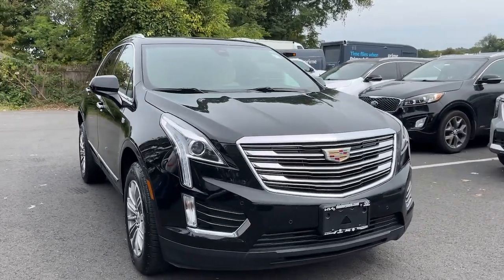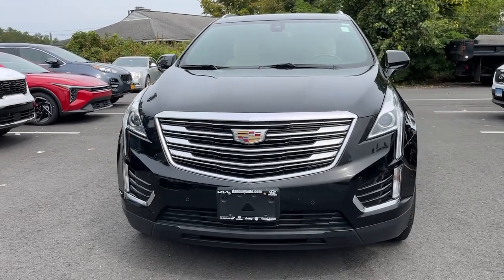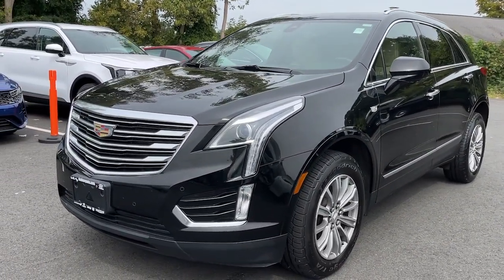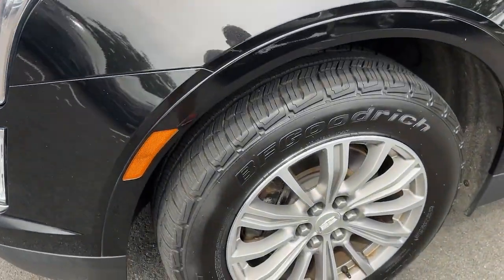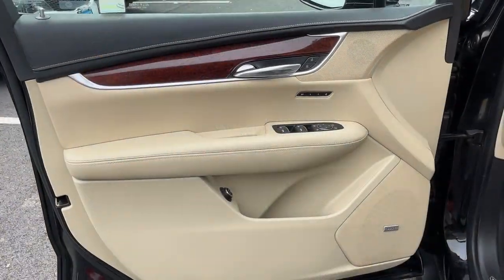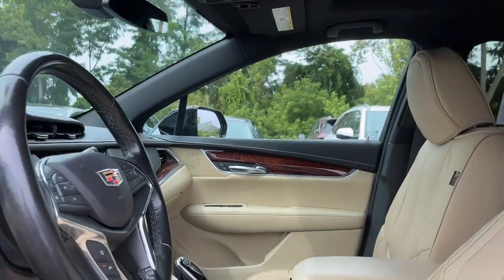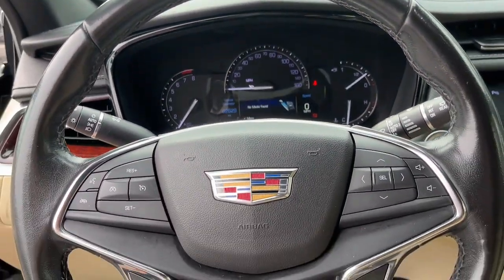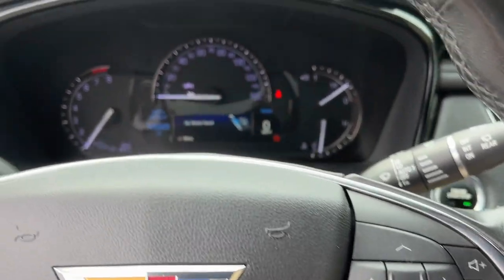2019 Cadillac XT5 Danbury CT, New Fairfield CT, brookfield CT, New Milford, CT, Carmel, NY K8134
Stellar Black Metallic Used 2019 Cadillac XT5 Luxury AWD available in 100 B Federal Road, Danbury, Connecticut at Danbury CJDR Kia. Servicing the Danbury, New Fairfield, Brookfield, New Milford, CT area.

#{MAKE}
#{MODEL}
2019 Cadillac XT5 Luxury AWD - Stock#: K8134

PRICED TO MOVE $800 below J.D. Power Retail! FUEL EFFICIENT 25 MPG Hwy/18 MPG City! LOW MILES - 62613! Heated Leather Seats Moonroof Navigation Power Liftgate Panoramic Roof All Wheel Drive Aluminum Wheels. CLICK NOW!br /br /KEY FEATURES INCLUDEbr /Leather Seats Panoramic Roof All Wheel Drive Sunroof Power Liftgate. Rear Spoiler Keyless Entry Privacy Glass Remote Trunk Release Child Safety Locks. br /br /OPTION PACKAGESbr /CADILLAC USER EXPERIENCE WITH EMBEDDED NAVIGATION AM/FM STEREO with 8 diagonal color information display four USB ports two auxiliary power outlets auxiliary input jack Natural Voice Recognition Phone Integration for Apple CarPlay and Android Auto capability for compatible phone Connected Apps and Teen Driver LPO INTERIOR PROTECTION PACKAGE includes (CAV) All-Weather Cargo Tray LPO and (VAV) All-Weather Floor Mats LPO ENGINE 3.6L V6 DI VVT WITH AUTOMATIC STOP/START (310 hp [231 kW] @ 6600 rpm 271 lb-ft of torque [366 N-m] @ 5000 rpm) (STD) TRANSMISSION 8-SPEED AUTOMATIC (STD) AUDIO SYSTEM FEATURE BOSE STUDIO SURROUND SOUND 14-SPEAKER SYSTEM with surround amplifier. Cadillac Luxury AWD with Stellar Black Metallic exterior and Sahara Beige interior features a V6 Cylinder Engine with 310 HP at 6600 RPM*. br /br /VEHICLE REVIEWSbr /Edmunds.com explains With a striking interior and exterior design the 2019 Cadillac XT5 stands out from its more conservatively styled rivals.. Great Gas Mileage: 25 MPG Hwy. br /br /AFFORDABLEbr /This XT5 is priced $800 below J.D. Power Retail. br /br /Prices excludes tax title DMV and Dealer Fee of $1299. Price subject to  change without notice. Pricing analysis performed on 9/16/2024. Horsepower calculations based on trim engine configuration. Fuel economy calculations based on original manufacturer data for trim engine configuration. Please confirm the accuracy of the included equipment by calling us prior to purchase. br /
IO6,LGX,MRC,PDH,UQS